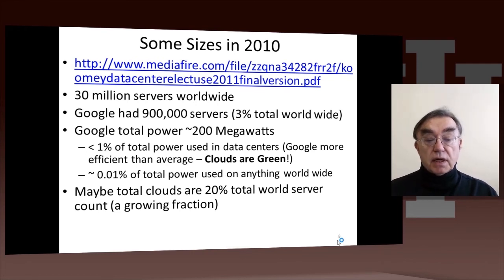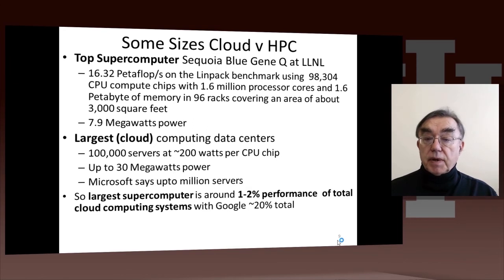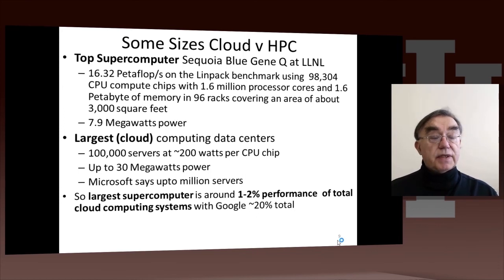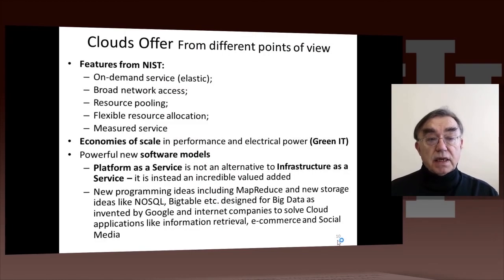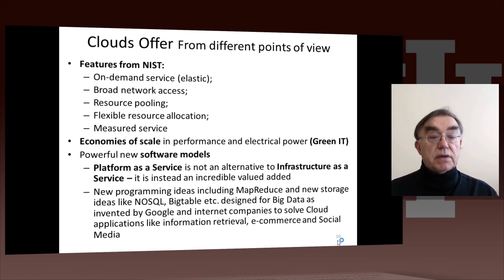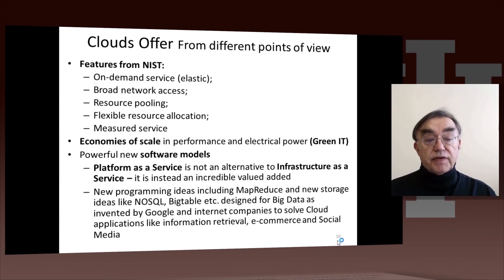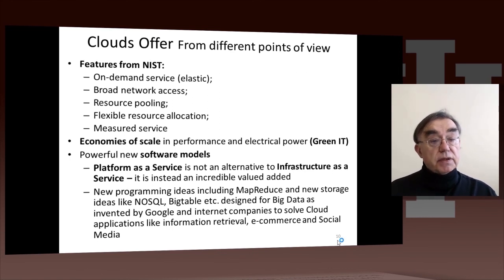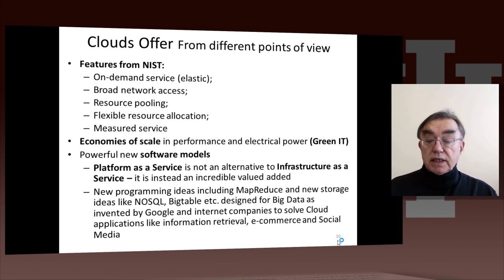IU X-Informatics Unit 5:Lesson 2: Cloud II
Lesson Overview:
We describe cloud data centers with their staggering size with up to a million servers in a single data center and centers built modularly from shipping containers full of racks. The benefits of Clouds in terms of power consumption and the environment are also touched upon, followed by a list of the most critical features of Cloud computing and a comparison to supercomputing.